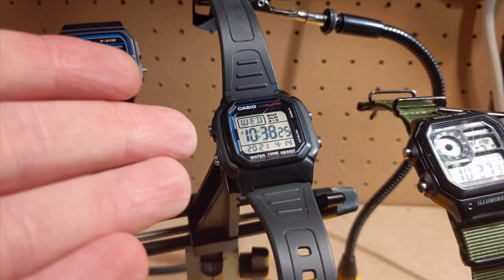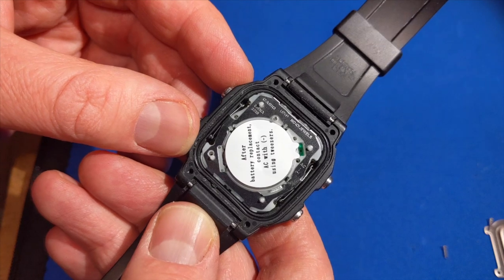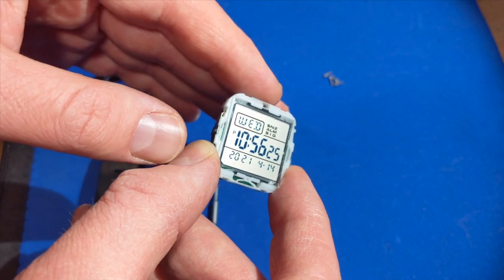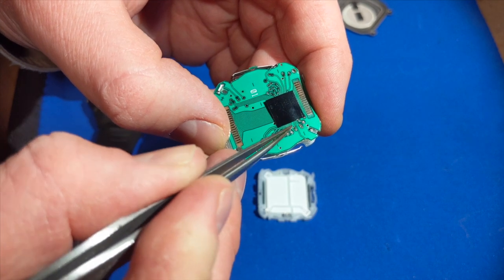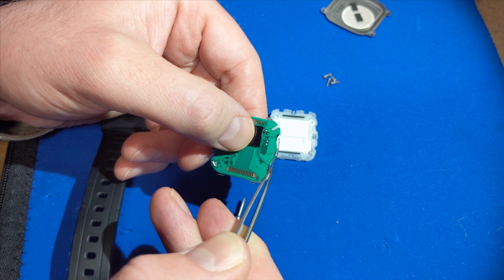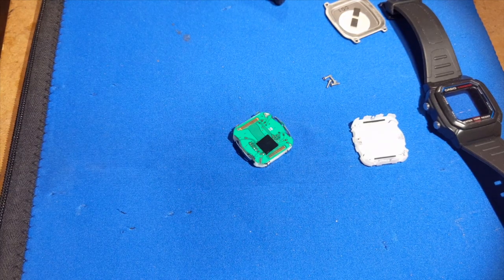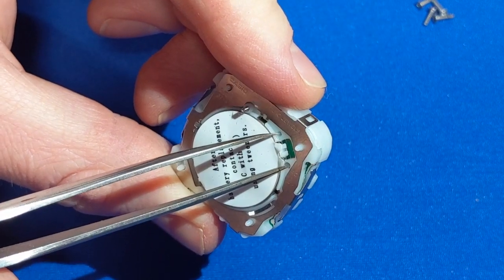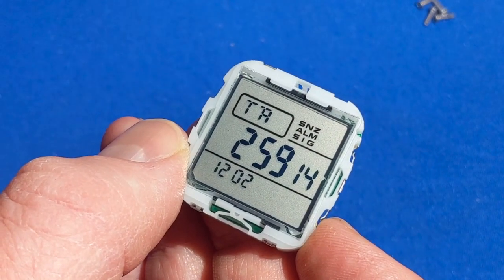[mod] Casio W800-H Countdown Timer Modification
I've had this Casio W800-H wristwatch kicking around for a while, but it turns out with a simple hack you can unlock or disable features! How could I not try it?